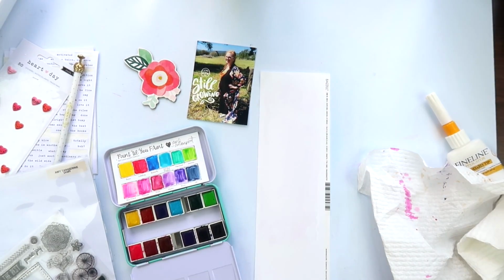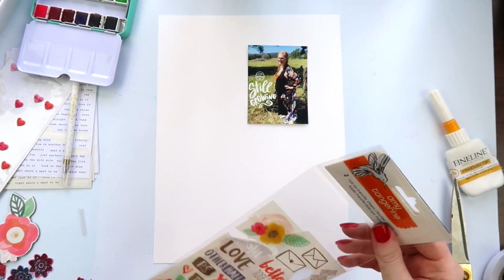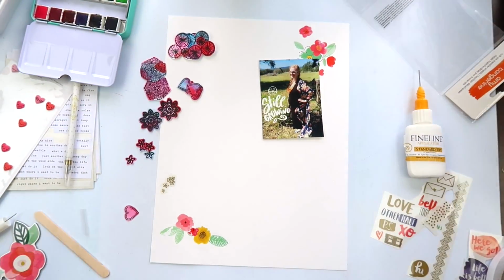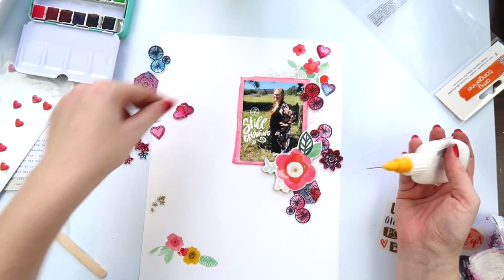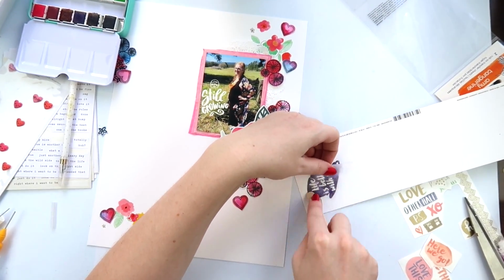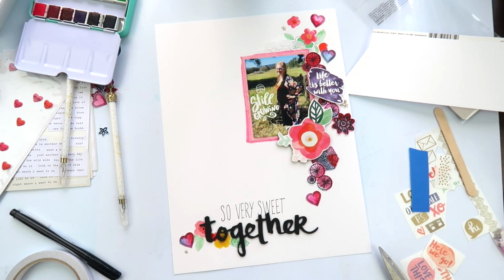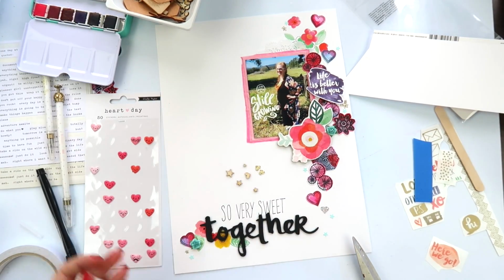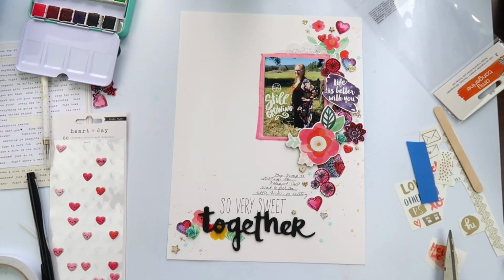"So Very Sweet Together" Scrapbooking Process Video + + + INKIE QUILL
Inkie Quill
Australia